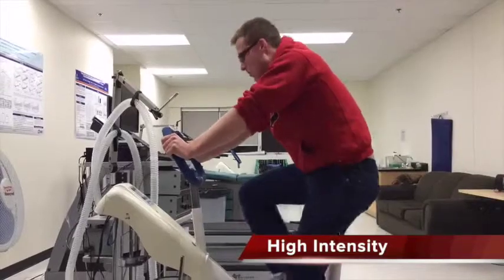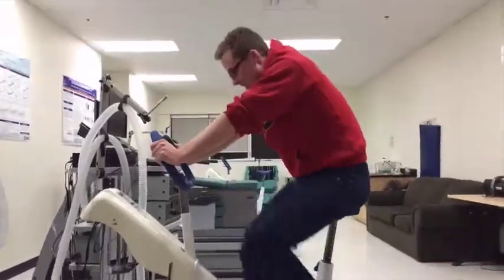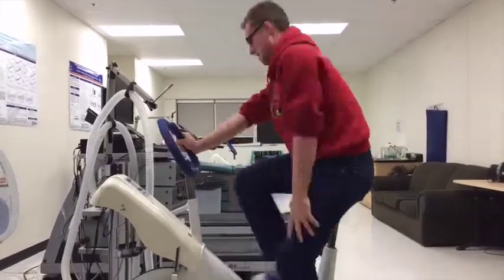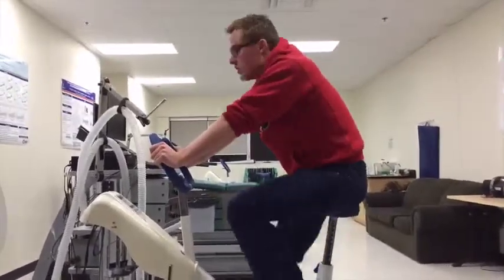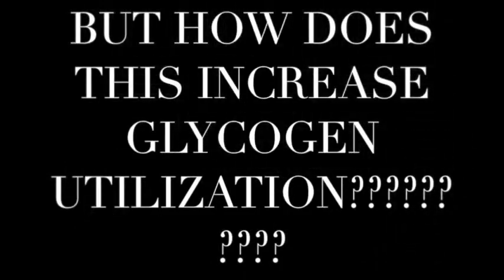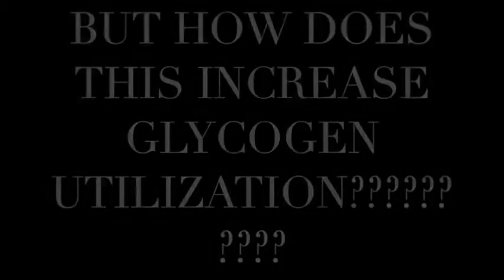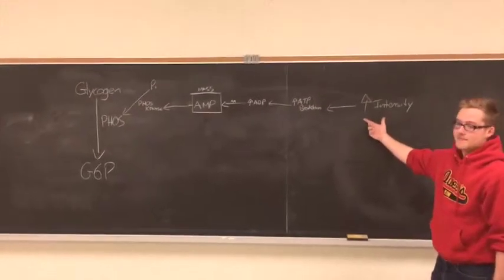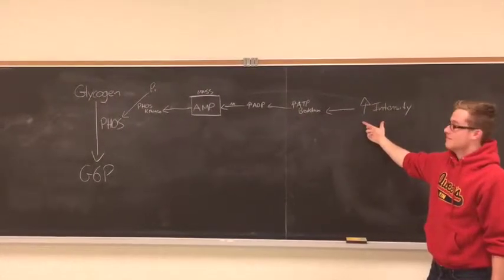427 Video #1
KNPE 427 video #1 - James, Joel, Matt